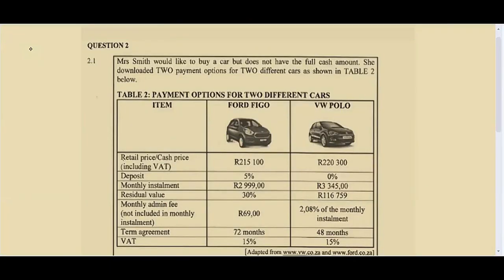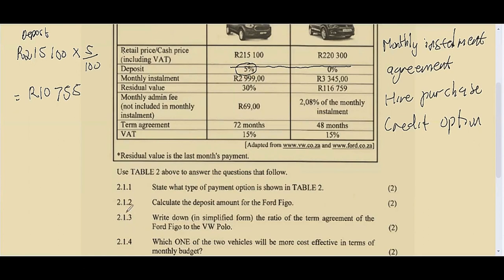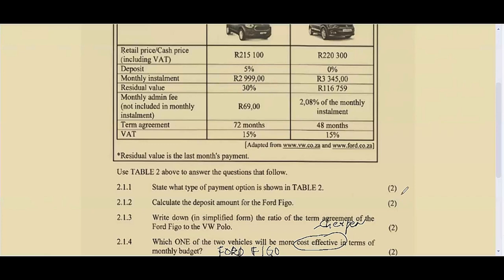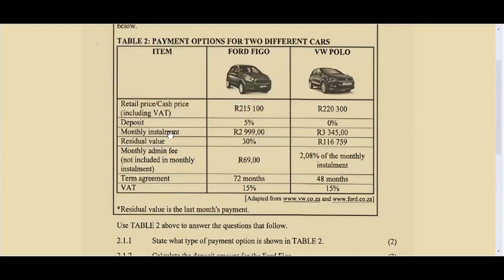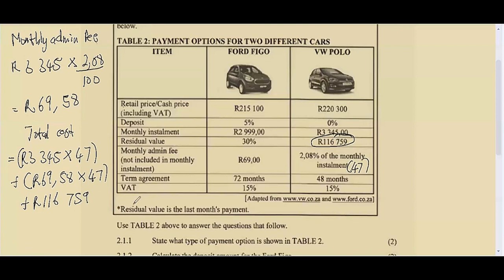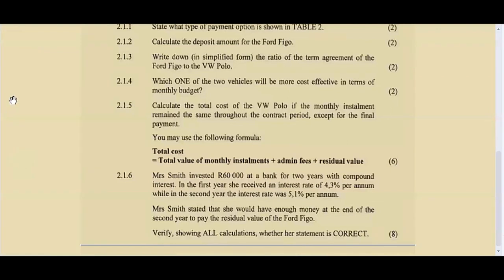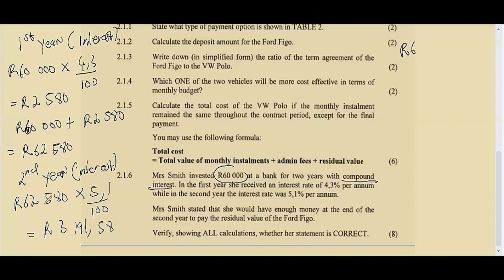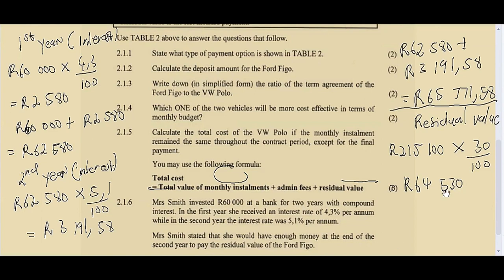FINANCE: COST [MATHEMATICAL LITERACY GR12]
Let's look at this question here on Finance on the topic of Cost and try to understand what is expected of us when answering these type of questions in an exam. Here we are giving an option of paying for a car using the monthly instalment agreement. Is it cost effective or not? Let's find out with uGobela we Maths